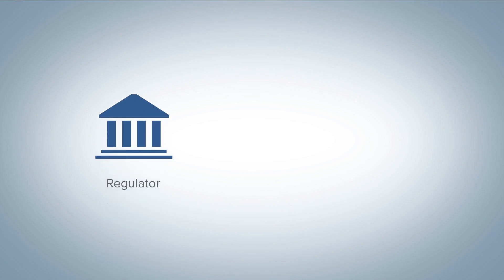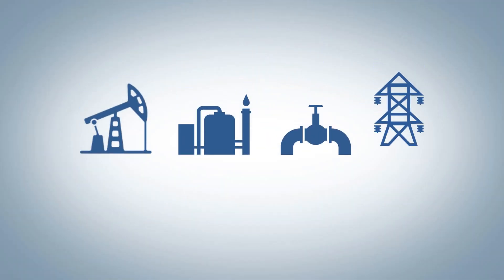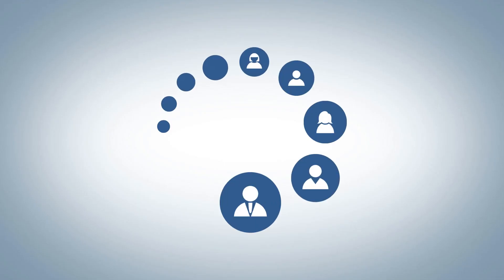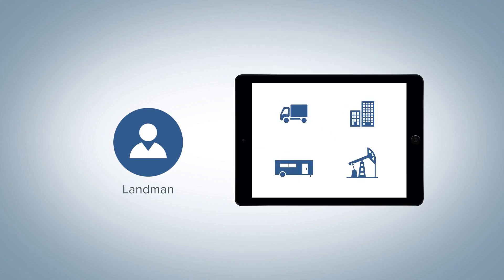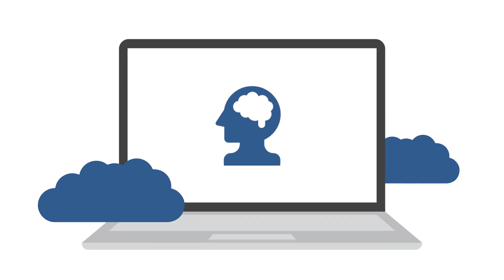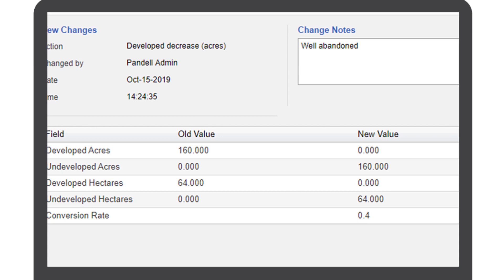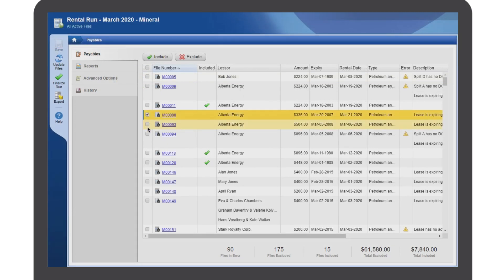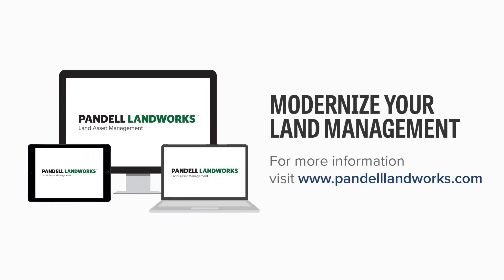Land management software product tour: Pandell LandWorks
Watch this video to learn how Pandell LandWorks helps land executives, landmen, and land administrators meet the constant demands of the energy sector by providing a secure cloud-based system to manage their land assets.